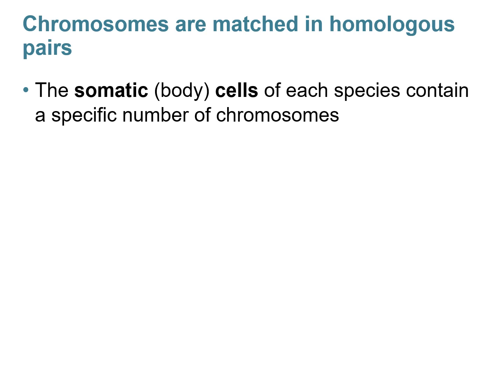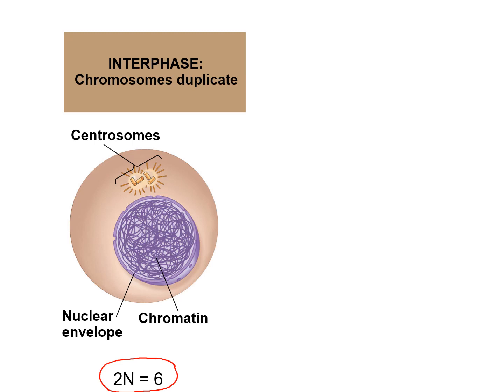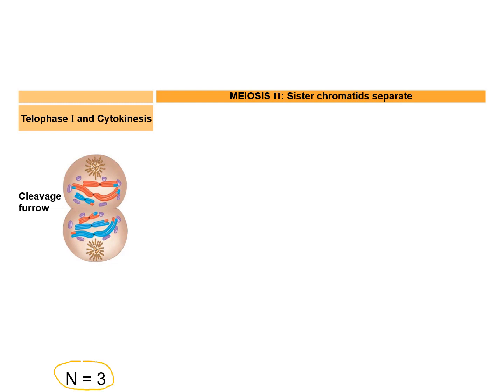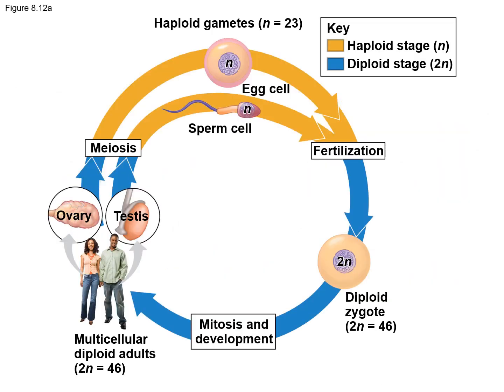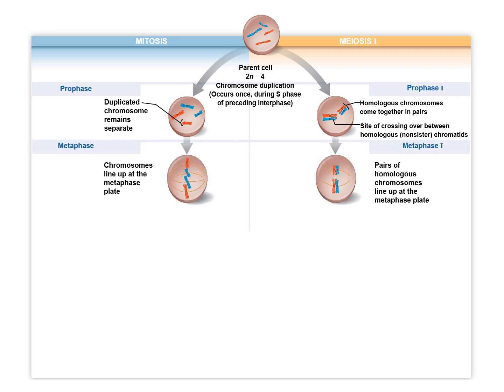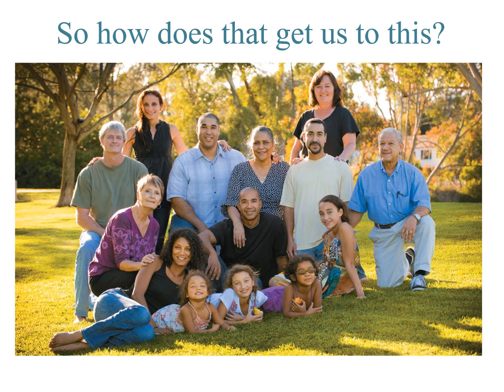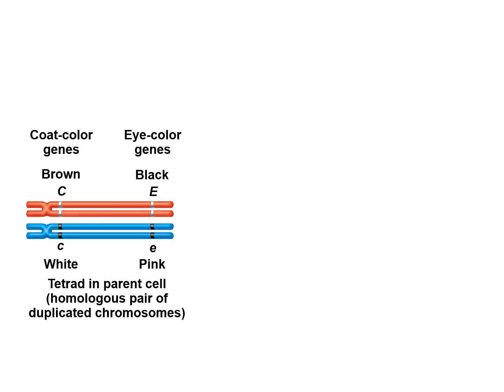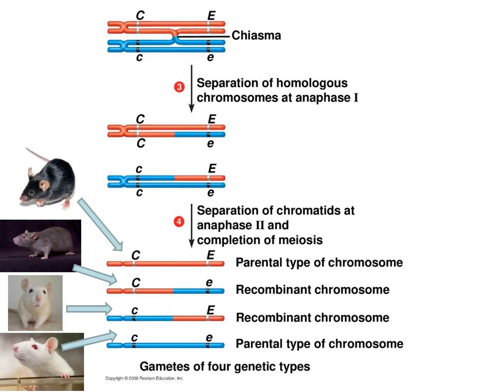Meiosis and Crossing Over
Lecture for Review of Meiosis for NOVA BIO295 remote instruction.